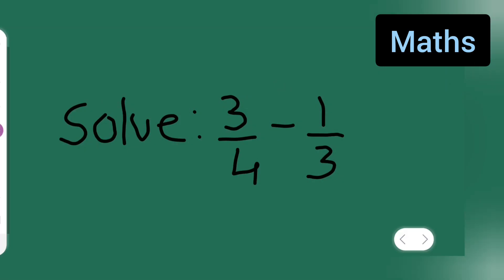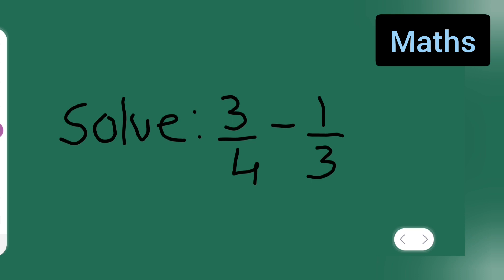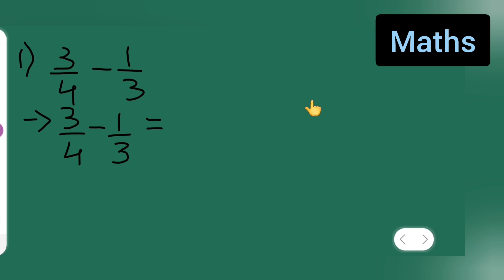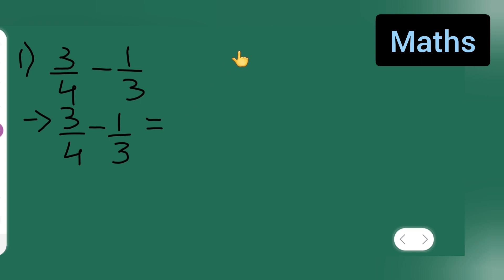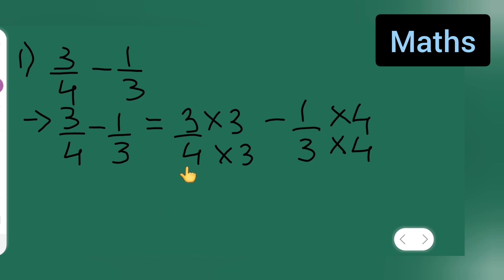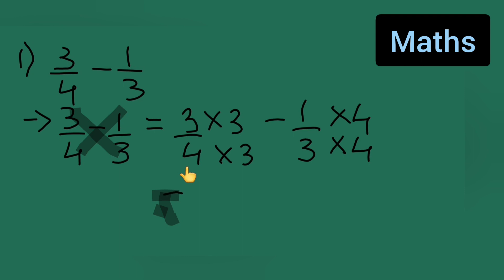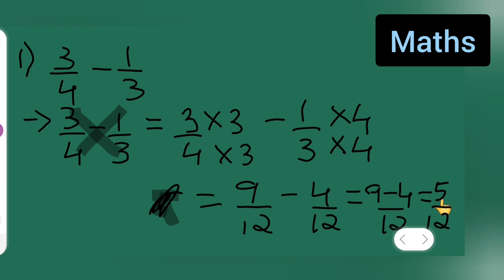subtract 3/4 - 1/3 | class 6th and 7th maths